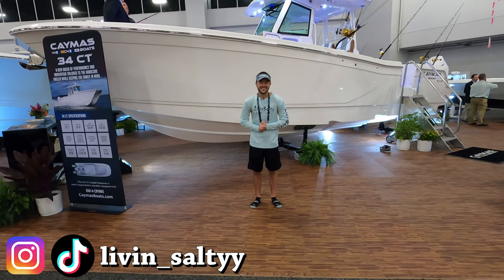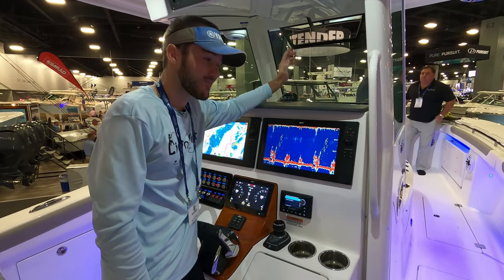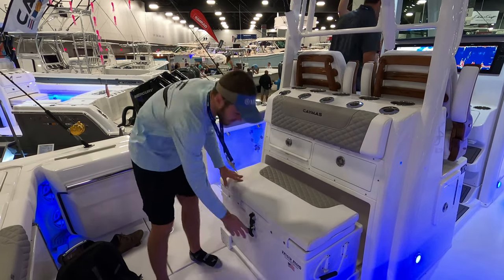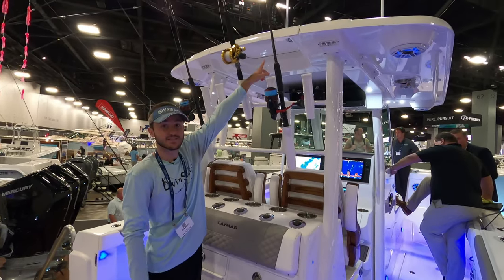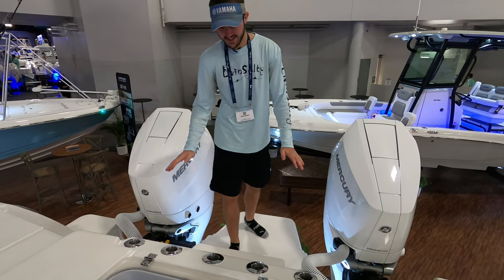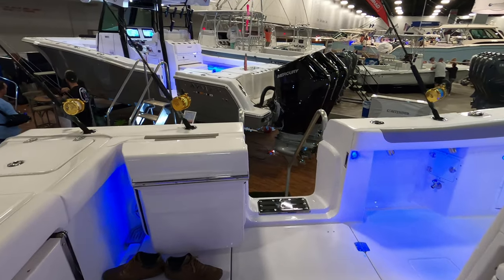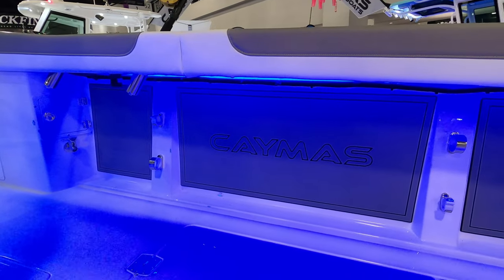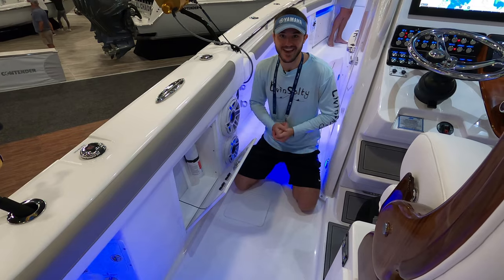The BRAND NEW Caymas 34 CT Walkthrough at the Miami Boat Show 2023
Welcome to the third episode of the Miami Boat Show 2023 series, today we are taking a look at the HIGHLY anticipated brand-new Caymas 34 CT. This is hull number 1 and the first-ever catamaran that Caymas has ever produced! This was definitely one of my favorite boats from the show this year. Hope you all enjoy!